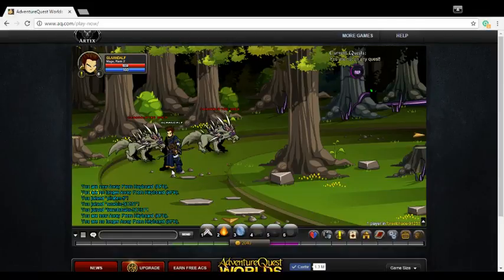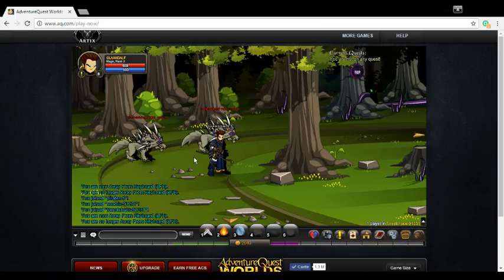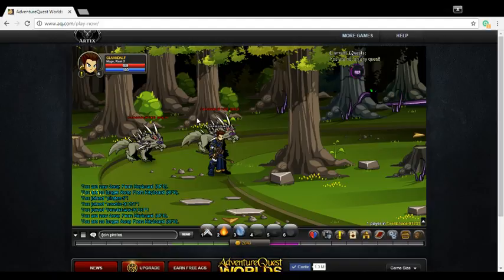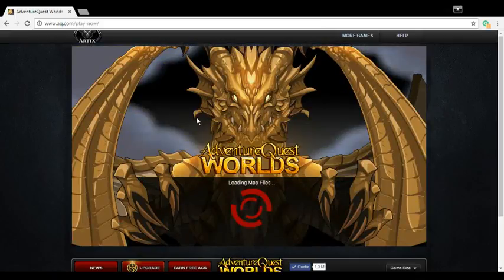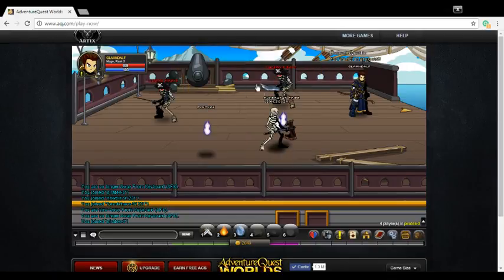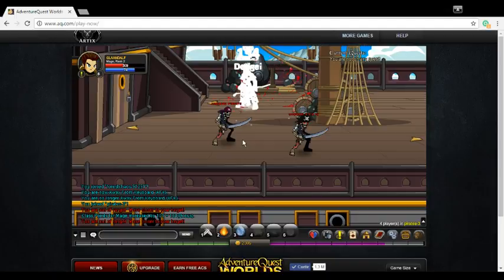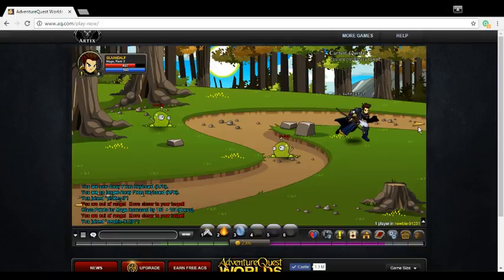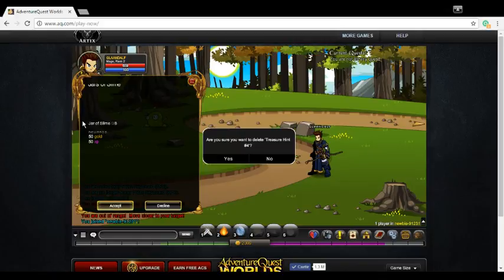AQW GUIDE(XP+GOLD)/Hints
Hope you enjoy it! Don't forget to ask on the comments !!!
XP Areas:
/join chaosaltar
/join timespace
/join pirates
 Gold Farming:
/join forestchaos
/join hydra(you'll need to complete /join mobius'squest chain before)
/join dwakel(kill mobs and sell their items)